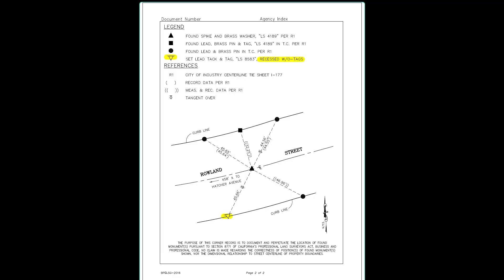The STAR*NET Side Shot Advantage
In today’s video, we are joined by Teddy Ohana, a Third-Generation Licensed Land Surveyor in the state of California and verified STAR*NET user to discuss the usefulness of integrating side shots into STAR*NET Least Squares Adjustments.

Side shots are any station that are sighted just once in the survey and are neither occupied nor backsighted.  It’s typical for these points to be detail or topo observations that you may want to plot later in your CAD file but are not otherwise important to the least squares adjustment.

STAR*NET converters have always had options to allow users to ask STAR*NET to write observations as side shots.  However, with the release of STAR*NET 10 and 11, a new feature was added in STAR*NET that allows the side shots to be automatically identified during the adjustment, increasing the efficiency of the software.